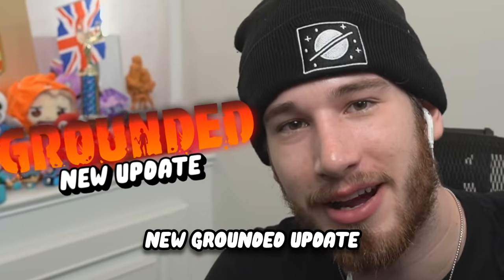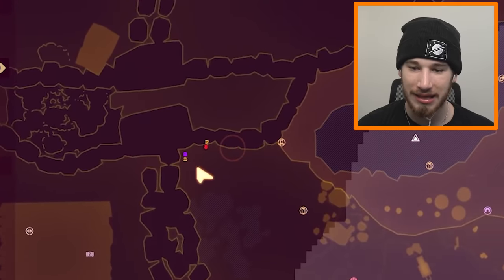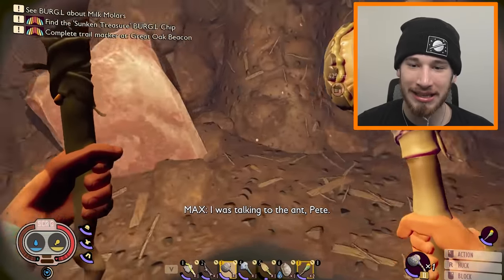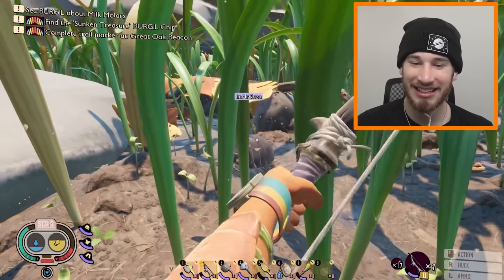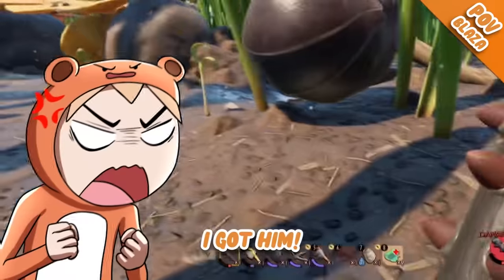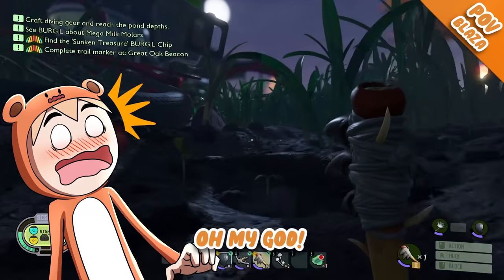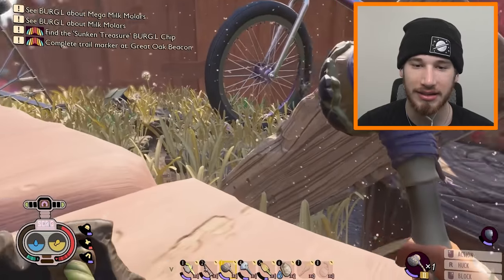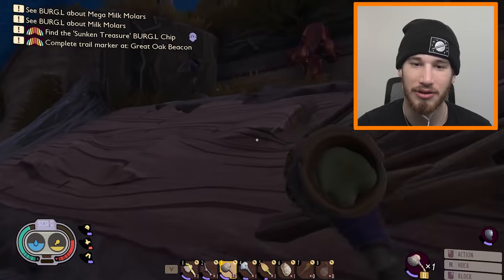DO NOT ATTEMPT THE NEW GROUNDED UPDATE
GROUNDED NEW UPDATE IS TERRIFYING